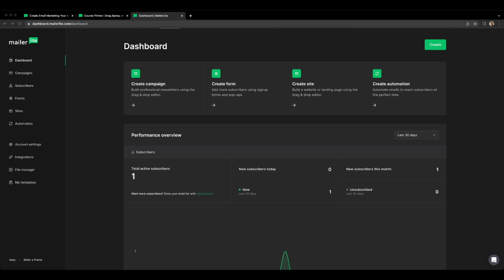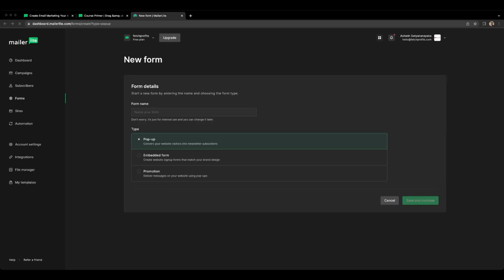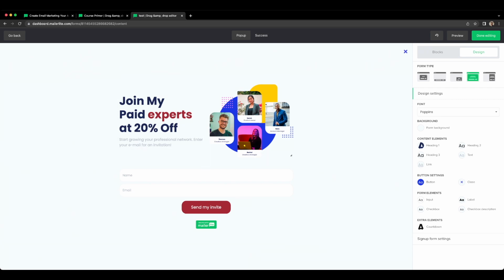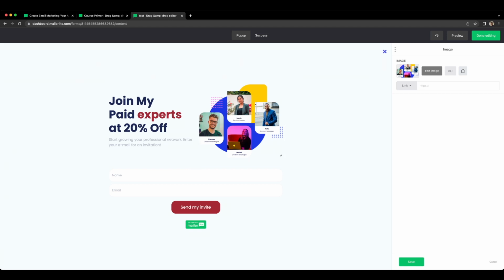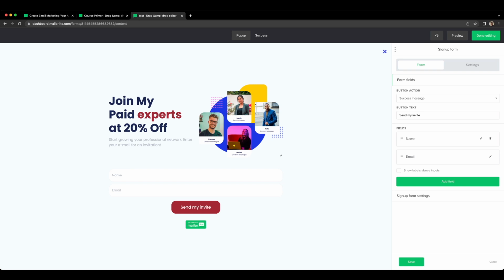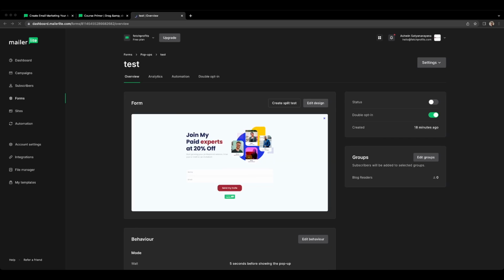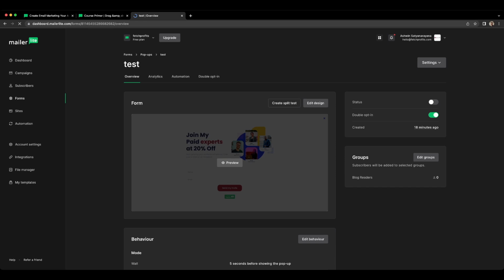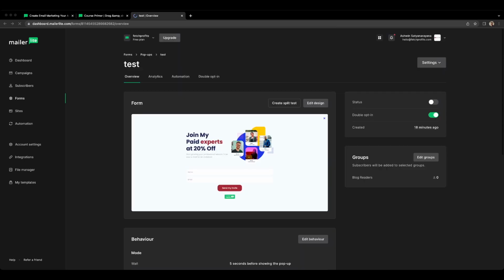How to Create MailerLite Forms & Popups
Forms -- including embedded forms, promotions, opt-in popups -- are essential to help you grow your email list. Develop popups based on your contentstrategy, digitalmarketing pathways you take, and the channels you target.

Watch this video to find out how to create popups and forms with mailerlite.